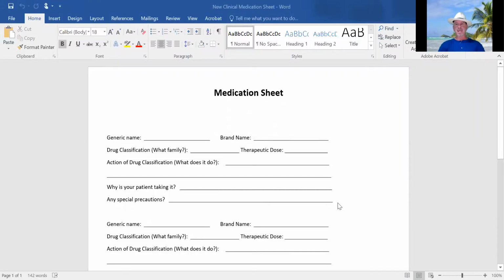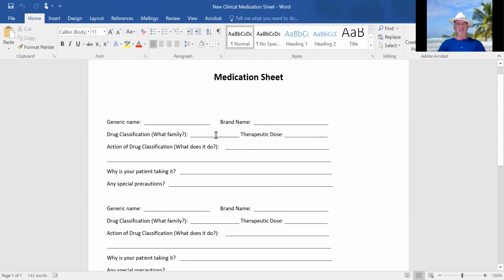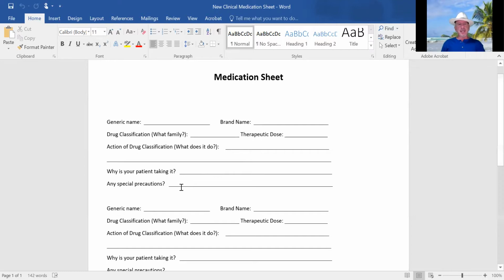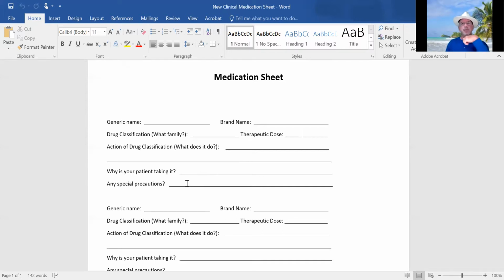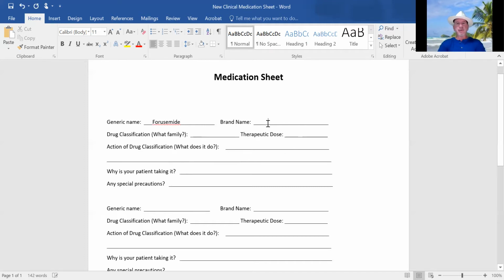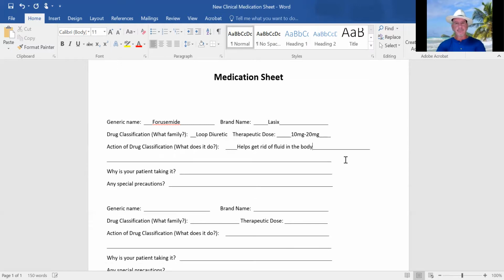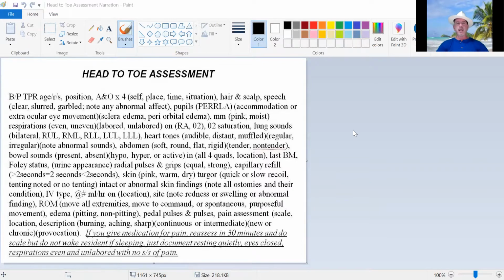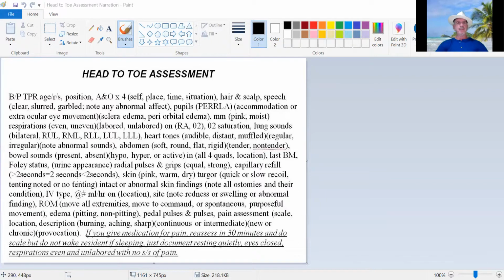Clinical III Orientation to new paperwork